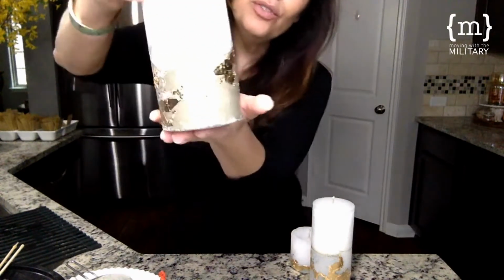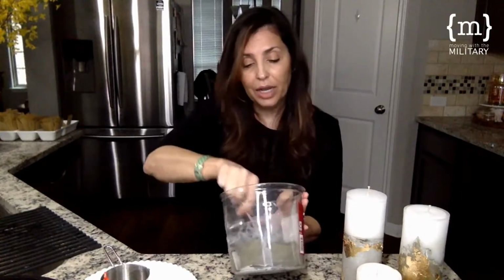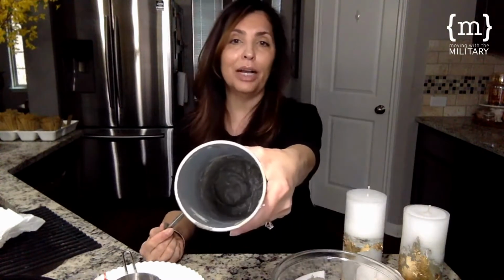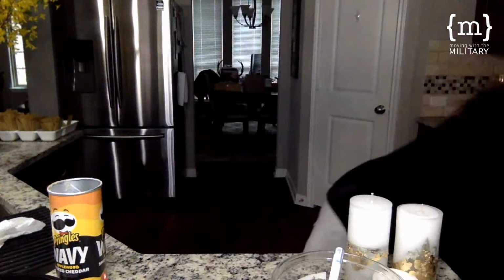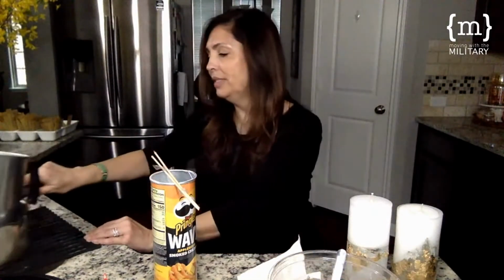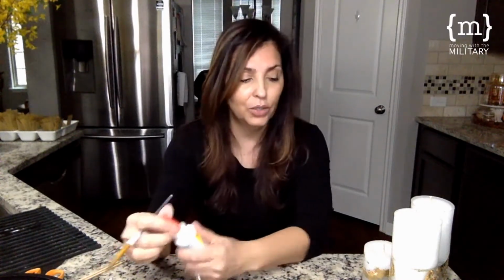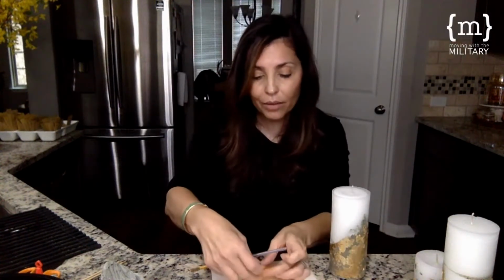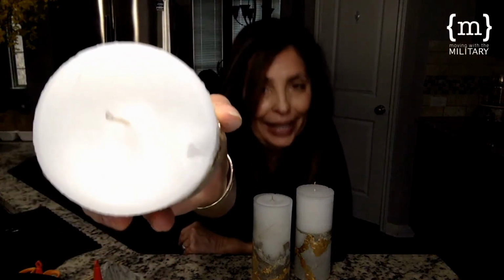Maker Monday with Maria! DIY Concrete Candles in Pringles cans!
Hi friends. Thanks for joining us the Maker Monday.

Today we will be making concrete candles. They are amazing!!

o-o-o-o-o-o-o-o-o-o-o-o-o-o-o-o-o-o-o-o-o-o-o-o-o

Find Moving With The Military on Social Media!
o-o-o-o-o-o-o-o-o-o-o-o-o-o-o-o-o-o-o-o-o-o-o-o-o
o-o-o-o-o-o-o-o-o-o-o-o-o-o-o-o-o-o-o-o-o-o-o-o-o